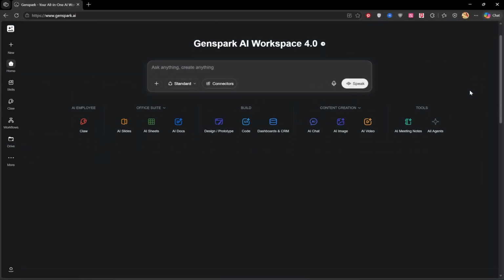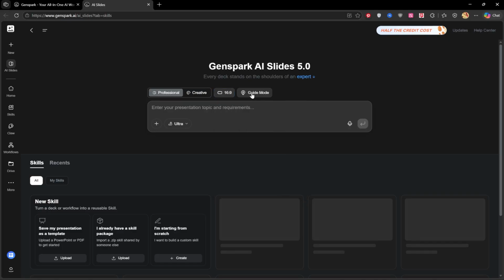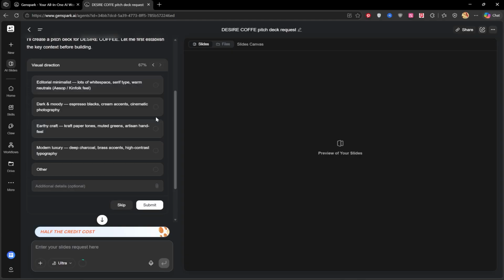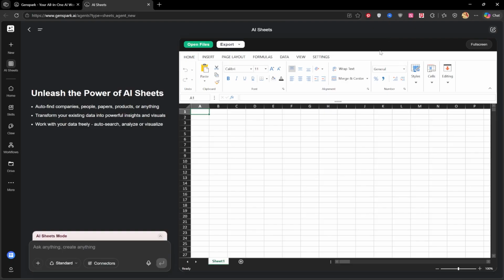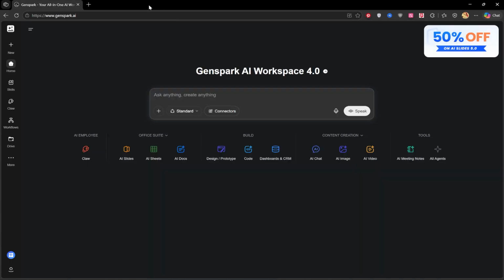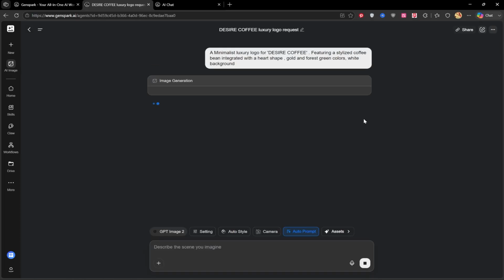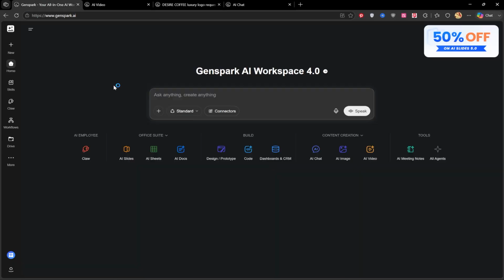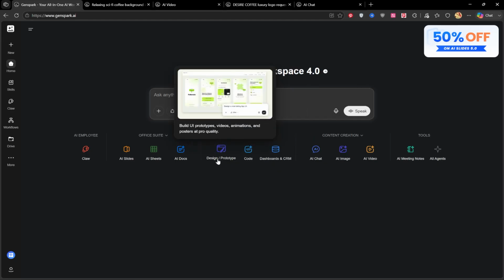Genspark AI Tutorial All In One AI Workspace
Genspark AI Tutorial: The Ultimate All in One AI Workspace & Workflow Guide

🚨 STOP using AI like it’s 2023! If you are still juggling 10 different subscriptions, paying separately for a chatbot, an image generator, slide software, and spreadsheet tools, you are wasting hours and money. Welcome to the era of the All in One AI workspace. In this comprehensive Genspark tutorial, we break down how Genspark AI is revolutionizing YouTube automation, content creation, and office workflows by combining over 70 top-tier models into a single powerhouse platform.

Today, we put Genspark AI to a real-world test by launching a premium brand, "DESIRE COFFEE", from absolute scratch. You will see exactly how the platform leverages advanced engines like Claude, ChatGPT, Gemini, and DeepSeek to handle deep reasoning and execute complex multi-step workflows automatically.

Whether you need a cutting-edge AI Presentation Generator for a 12-slide pitch deck, an AI Sheets Generator to automate formulas and budgets, or multimedia tools like an AI Video Generator and AI Music Generator—Genspark handles it all without leaving the dashboard. We will also preview the advanced "Build" feature and Sparkpages ecosystem to show you how next-level digital production works in 2026.

Here is what we cover in this deep-dive review:
• OFFICE SUITE MASTERCLASS: Watch how we use AI Slides to build a Dark & Moody minimalist pitch deck, refine elements using AI Edit, and export directly to PowerPoint (PPTX), PDF, or Google Slides. Plus, learn how to build dynamic spreadsheets using AI Sheets with integrated mathematical logic.
• CONTENT CREATION POWER: Harness the combination of Gpt image 2, Nano Banana 2, and Flux inside the AI Image Generator to craft luxury logos, business cards, and packaging mockups with intuitive click-to-edit canvas tools.
• NEXT-GEN MULTIMEDIA: Experience the future of text-to-video with integrations like Kling 3, Sora, Veo 3.1, and Seedance 2.0 inside the AI Video workflow, alongside copyright-free audio production using the Mureka Instrumental AI Song Generator.

Master the ultimate AI Tools workflow, scale your YouTube automation business, and let autonomous agents collaborate for you!

🚀 TIMELINE / CHAPTERS:
00:00 - The All in One AI Revolution (Introduction & Hook)
00:50 - How to Sign Up & Access the Genspark AI Workspace
01:35 - Exploring the Office Suite: AI Slides, AI Sheets & Docs
02:15 - AI Presentation Generator: Building a 12-Slide Pitch Deck
03:50 - Editing and Exporting Presentations to PowerPoint (PPTX) & PDF
04:30 - AI Sheets Generator: Automating Budgets & Financial Checklists
06:05 - AI Document: Long-Form Content with Claude & ChatGPT
06:40 - Multi-Model AI Chat: Testing Gemini, DeepSeek & MiniMax
07:15 - AI Image Generator: Prompting Luxury Logos with Nano Banana 2
08:35 - Smart Canvas Tricks: Generating Mockups and Product Packaging
09:20 - Future of AI Video: Exploring Kling 3, Sora, Seedance & Veo 3.1
10:00 - AI Song Generator: Crafting Café Background Music with Mureka
11:20 - Sneak Peek: The Advanced Build Feature & Coding Agent
12:00 - Summary, Outro & Final Verdict on Genspark Tutorial